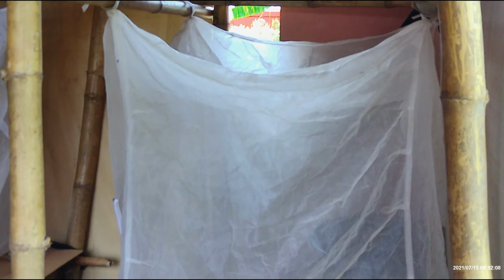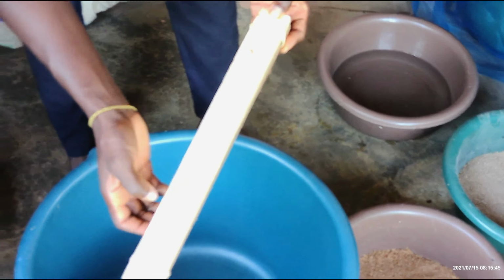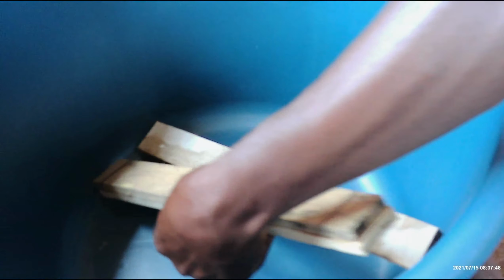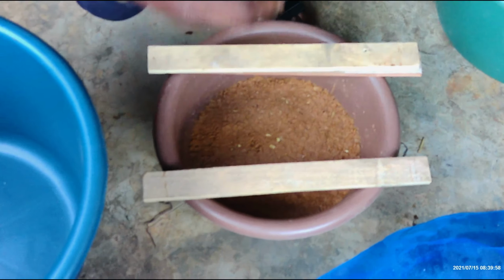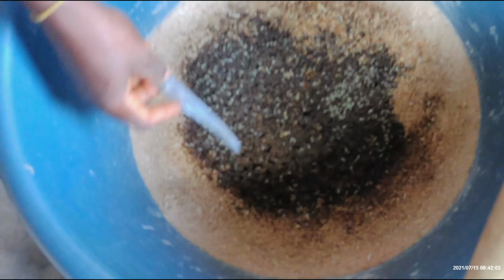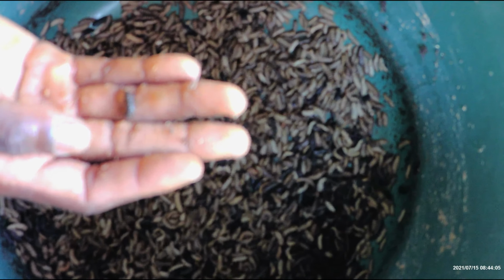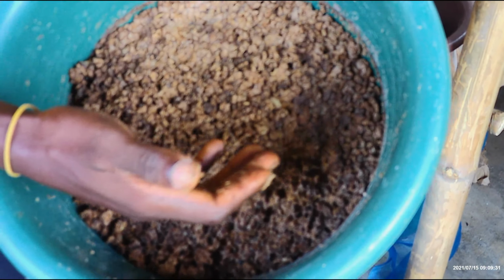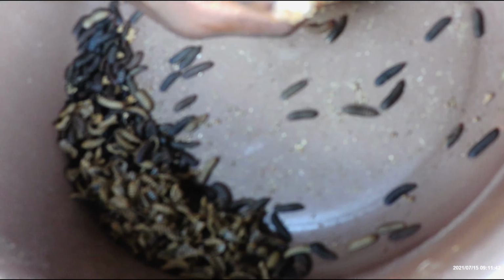Our Black Soldier Flies (BSF) Production in Ghana | Crude Protein for Livestock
Protein is good for every Livestock and most often farmers in the livestock production find it difficult to get correct feed with good percentage of protein to feed their animals. They end up competing with humans with the same protein rich foods like Soya Beans, fsh etc.

Since Black Soldier Flies are rich in crude protein of about 45% we at Bulk African Trade seek to engage in the production of the larvae of BSF to feed our livestock as well as the market with good crude Protein.